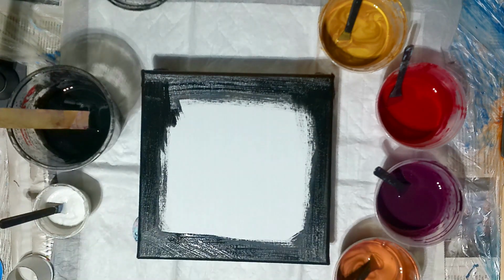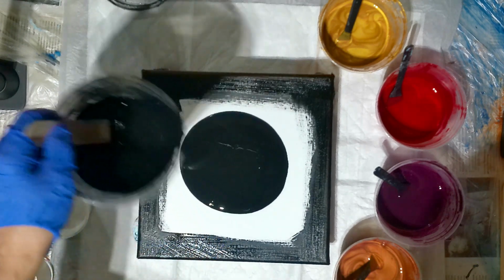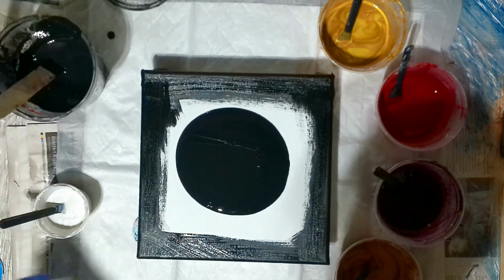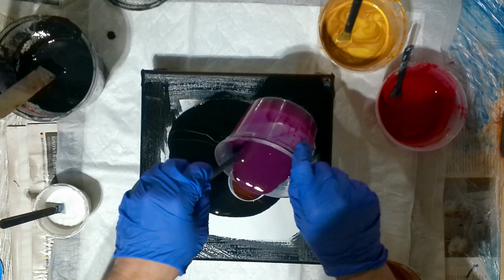Fluid Acrylic Art - Come Check this OUT!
I'm calling this Cinnamon Slurry.  Reminds me of the warm colors of autumn.  I'm using leftover paints from a previous pour.  This is using Olga Soby's recipe.  You can take her class where she offers all her pouring mediums and secrets

The colors utilized
Base #2 Amsterdam Black
#1 Pebeo Gold
#1 Pebeo Copper
#1 Pebeo Magenta
#1 Winston Newton Magenta with Amersterdam Mars Black

Iridescent Red (not sure of the make was leftover from another pour).

This is a 10x10 canvas.